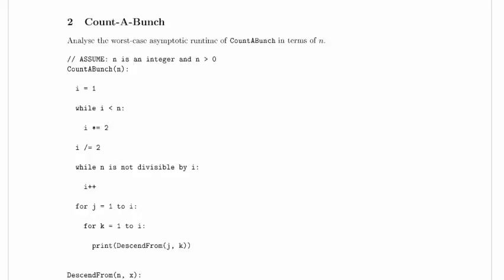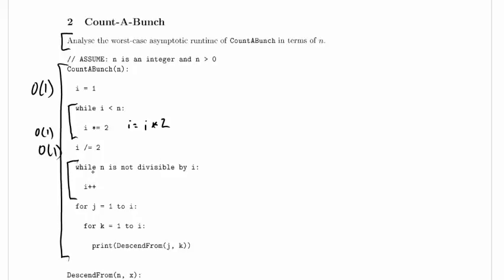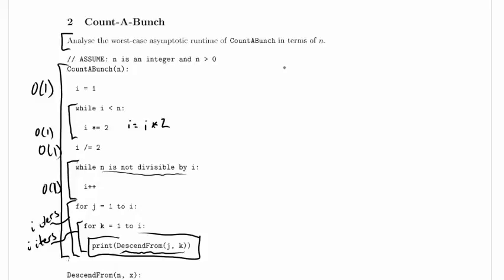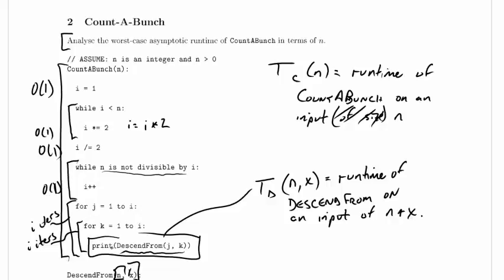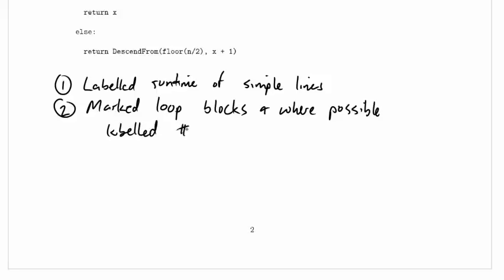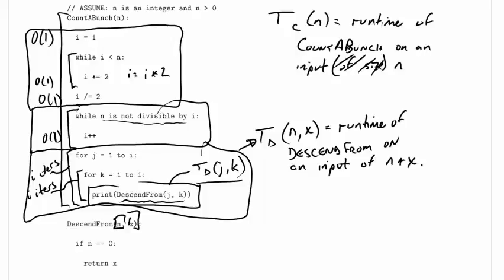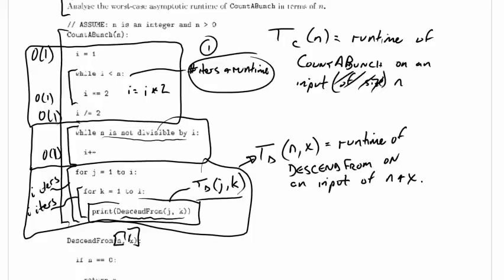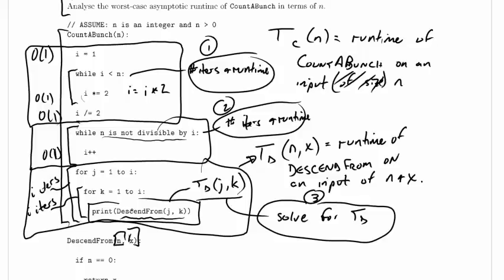CPSC 320 Worked Example, Asymptotic Analysis: Analysis Setup